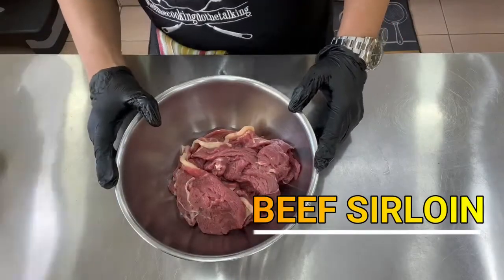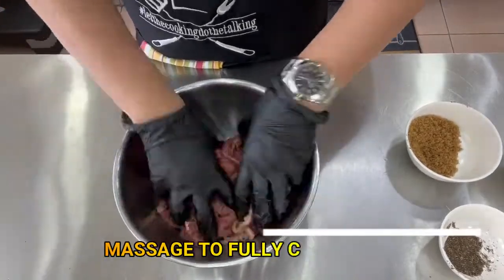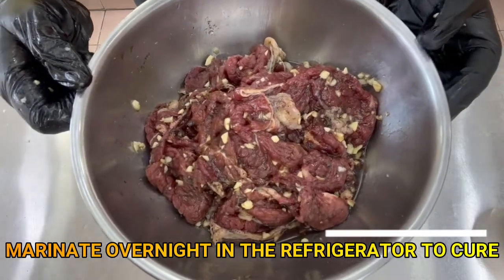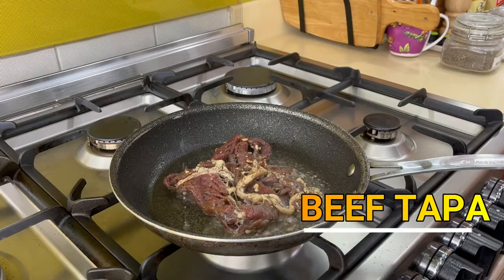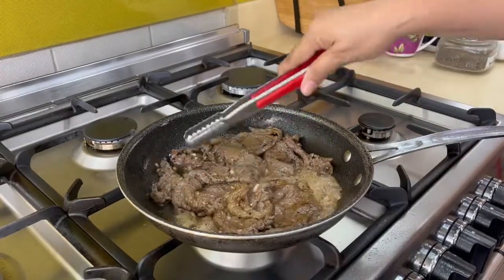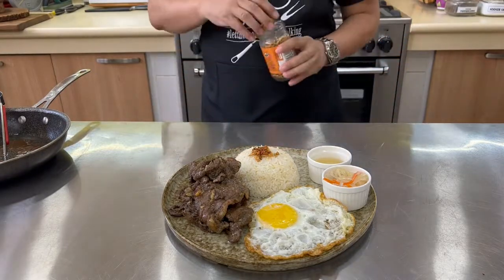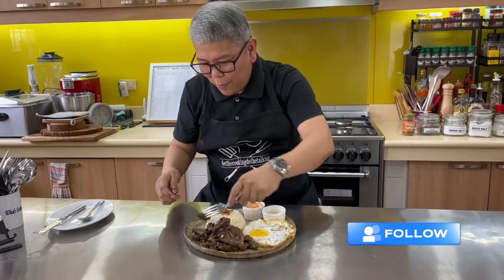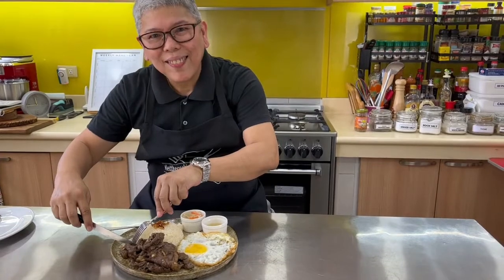MASARAP AT MADALING GAWIN NA BEEF TAPA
How about serving you a famous and favorite Filipino breakfast meal that uses straightforward ingredients? My easy-to-make beef tapa is best served with a fried egg and garlic rice. Watch, enjoy, and let the cooking do the talking.

Ingredients:

Beef sirloin
Soy sauce
Cane vinegar
Rock salt
Pepper
Brown sugar
Garlic

Recipe:

Step 1 -  Use soy sauce, cane vinegar, rock salt, freshly ground pepper, and brown sugar to marinate the beef. Gently massage the beef to fully coat it with the ingredients. Then, add garlic and massage again. Leave overnight.

Step 2 -  Add oil to a pan on high heat. Cook the beef. Make sure it is tender and juicy.

Step 3 - You are now ready to plate your beef sirloin.

Let the cooking do the talking!